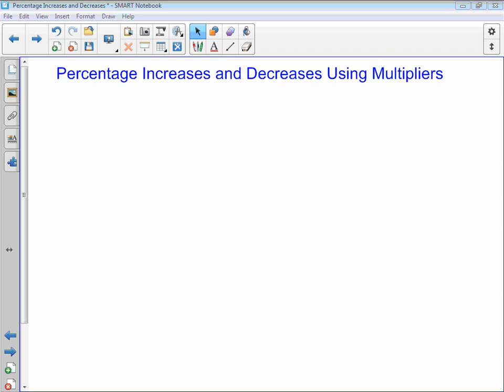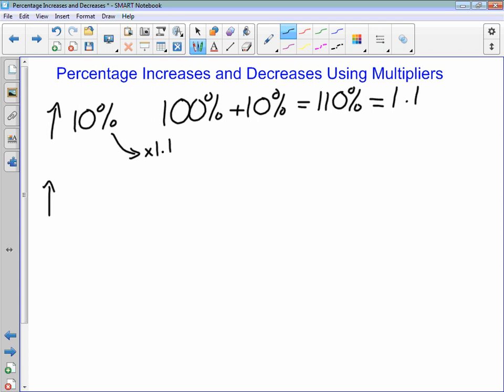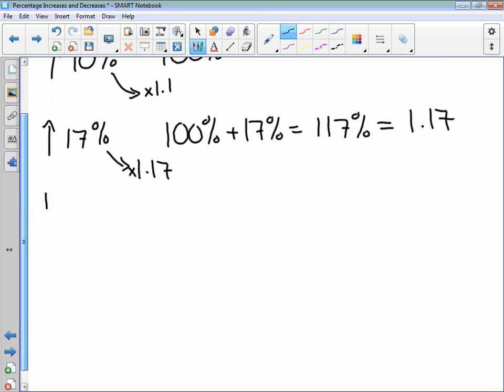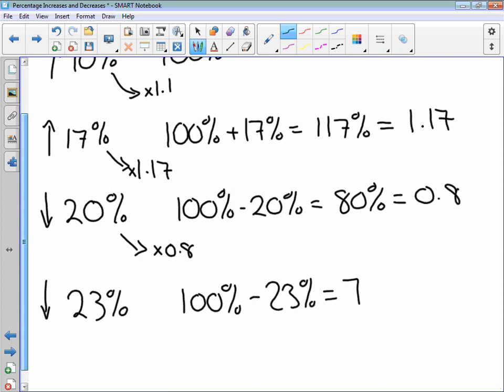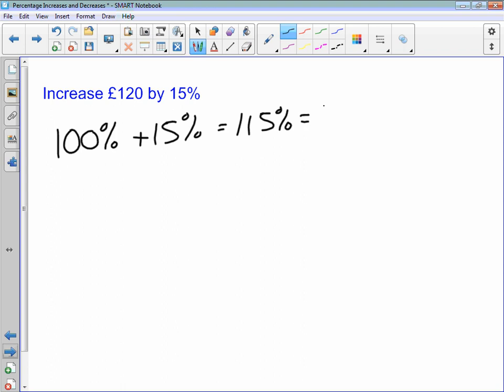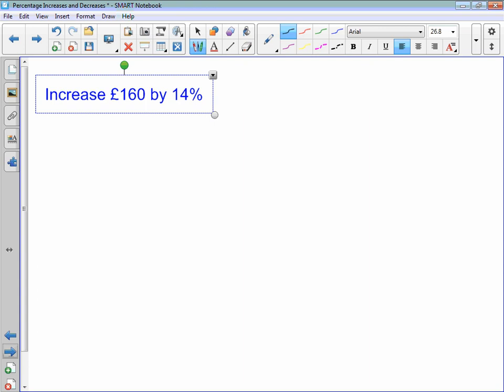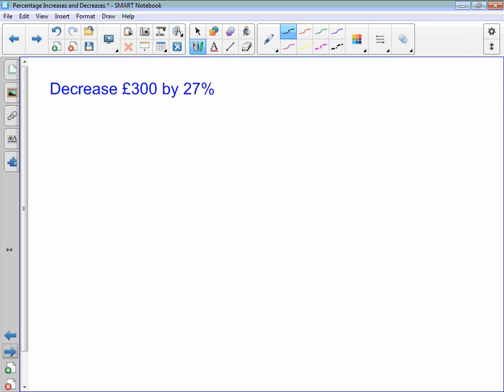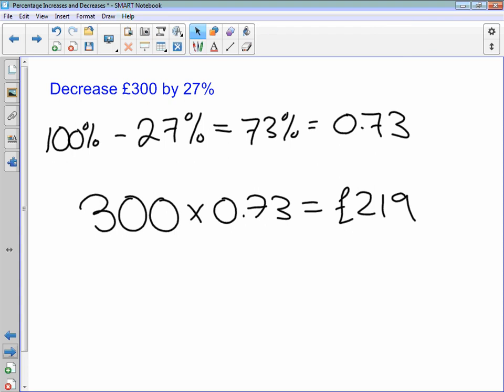Percentage Increase and Decrease Using Multipliers